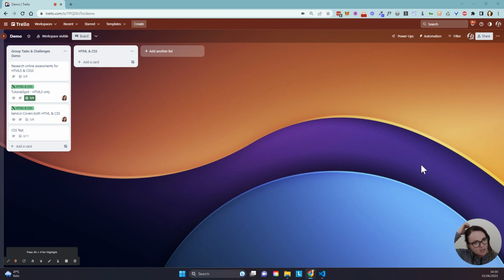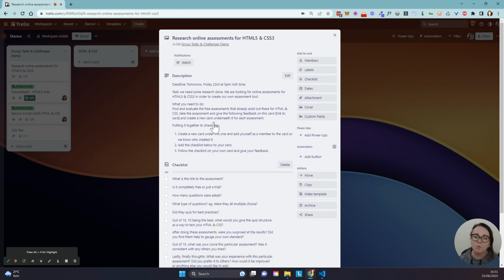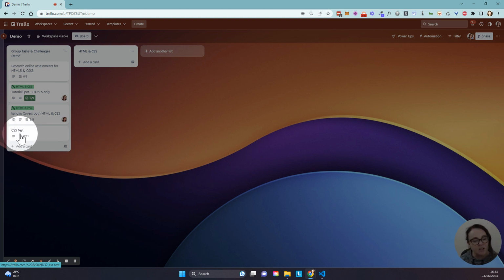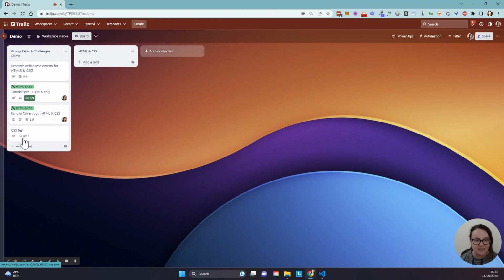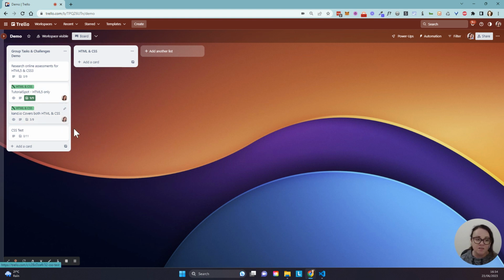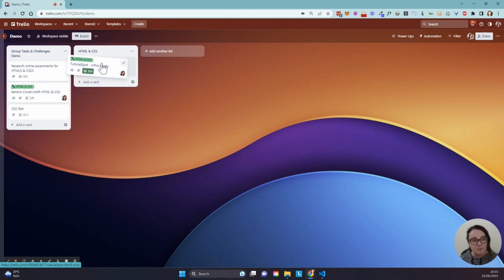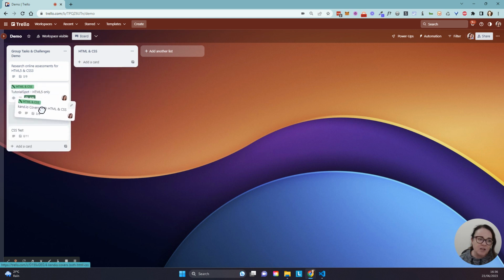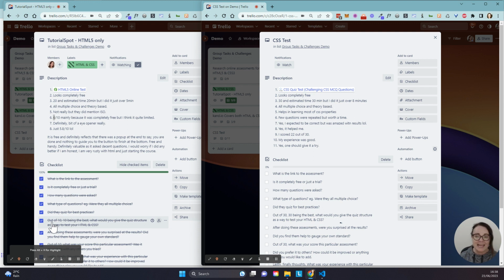Practical UX: Best practices example for managing Trello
I'm applying UX to simple things to help a group of young JavaScript developers understand it better. I learned UX in a very different way to the 'taught' process, I learned like an apprentice. I watched and learned everything from being a user myself. Honestly, I think it is by fair the best way to learn because we learn to apply things, not just bank knowledge.

Checklists usually are used to outline clearly when something is done.

Paint done for me because your version of done and mine maybe different.